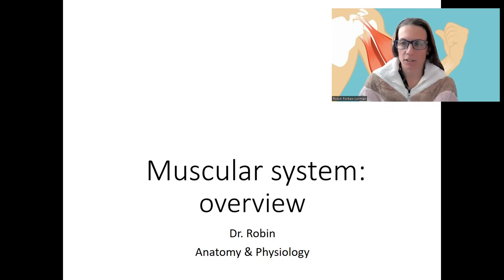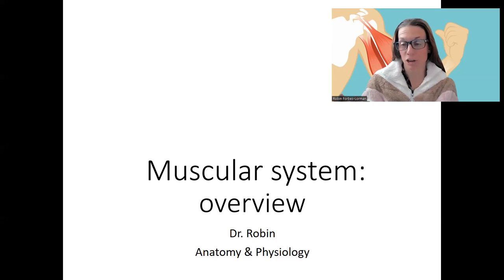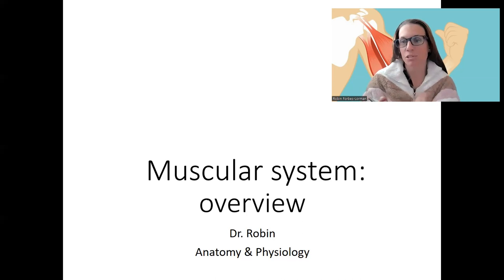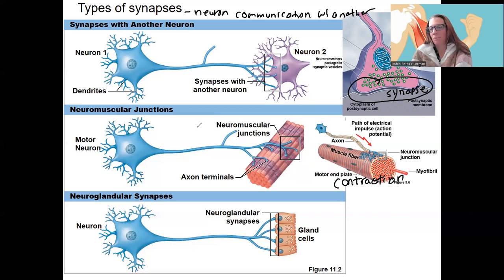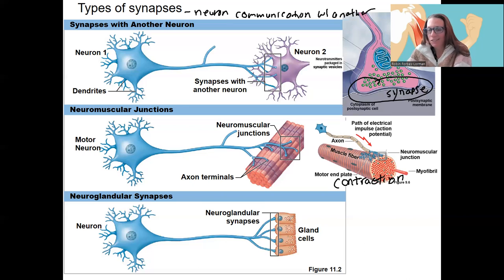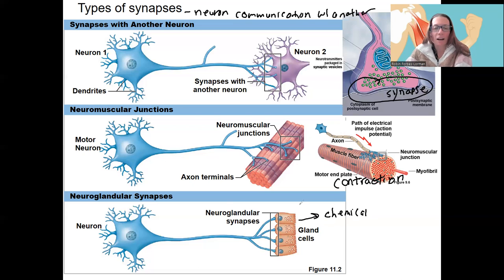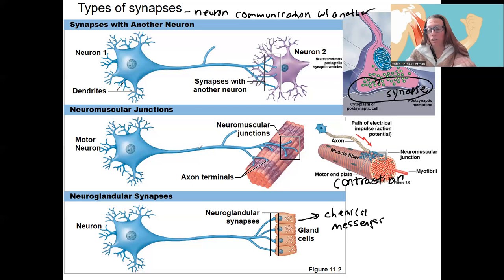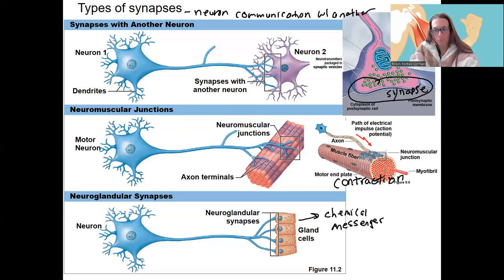8.1 muscle and nervous intro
List the sequence of events in a simple stimulus-response pathway including the stimulus, receptor, input signal (sensory neuron), integrator, output signal (motor neuron), target/effector, and response.

Draw/label/describe the structures of a multipolar neuron and its synapse with 1) another neuron, 2) a muscle, 3) a gland